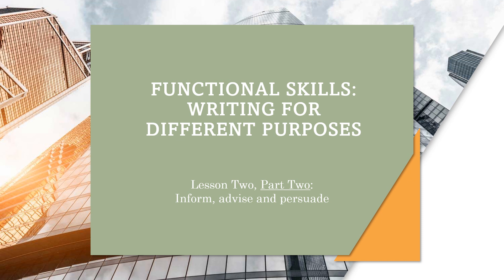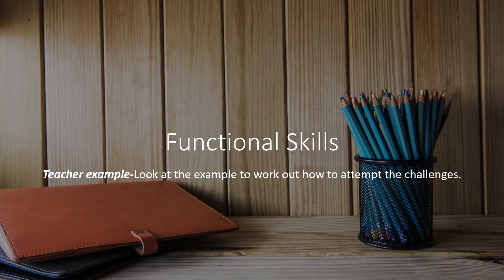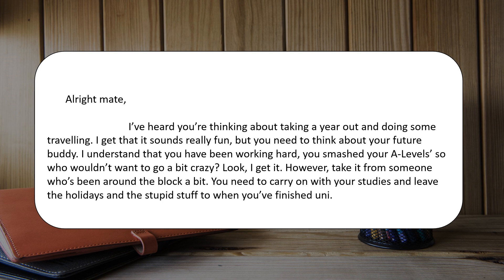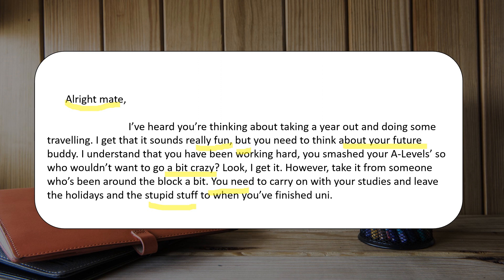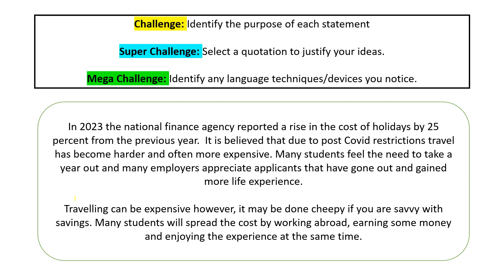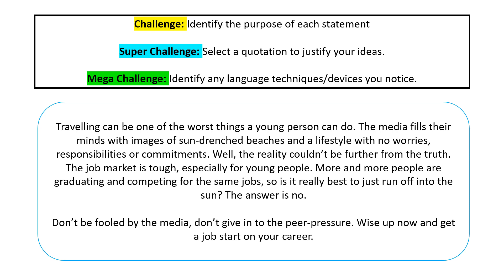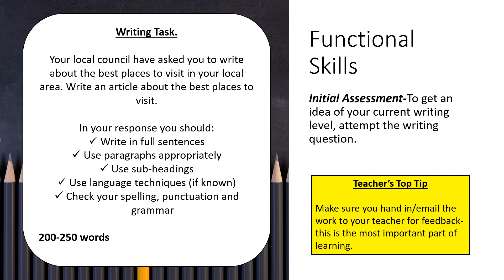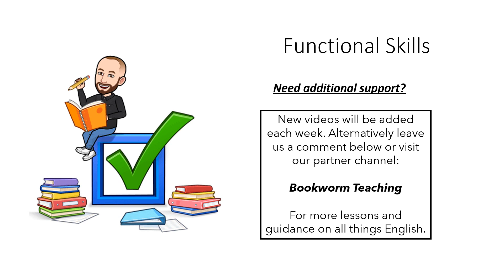Functional Skills: Writing for different purposes part two#englishlearning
This video is part two of lesson two of a sixteen week course (lite) for learners studying Functional Skills English. This video lesson goes through the different purposes of writing and also includes an initial assessment.